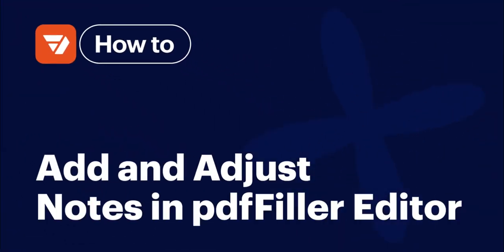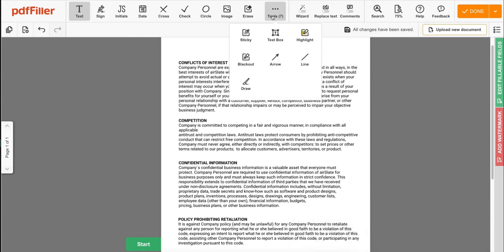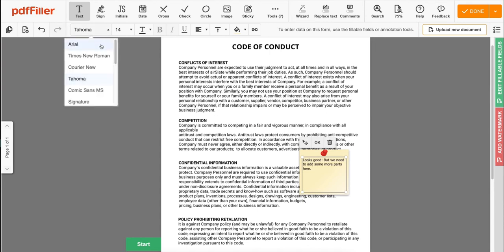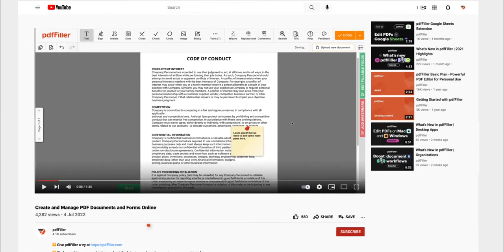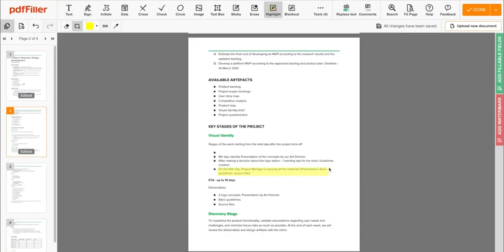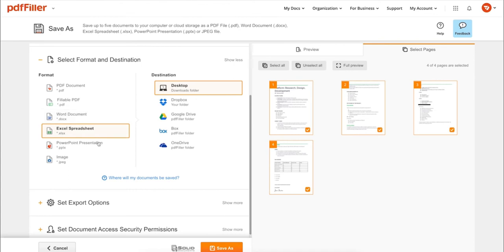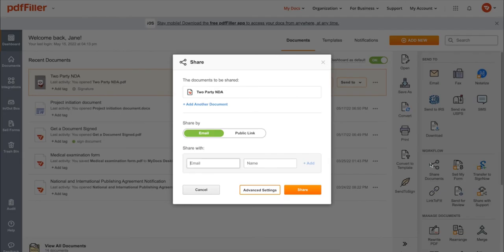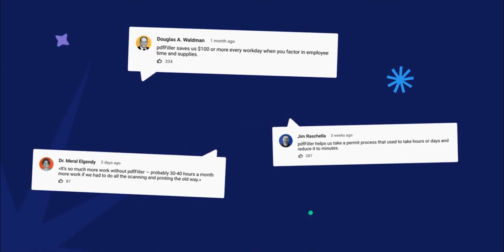How to Add and Adjust Notes in the pdfFiller Editor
Make communication with others easy by adding sticky notes to your document. Type your comment, adjust the text’s font and size to your needs. You can also resize the sticky and change its colour.